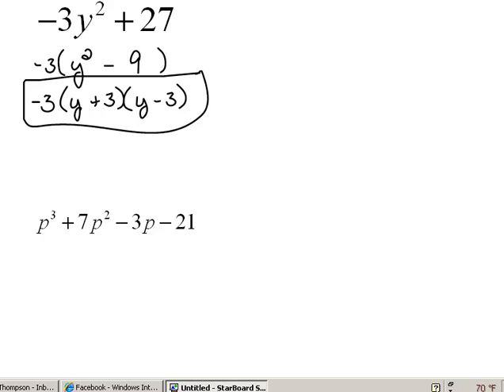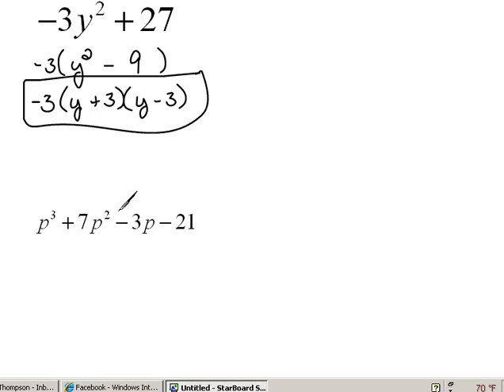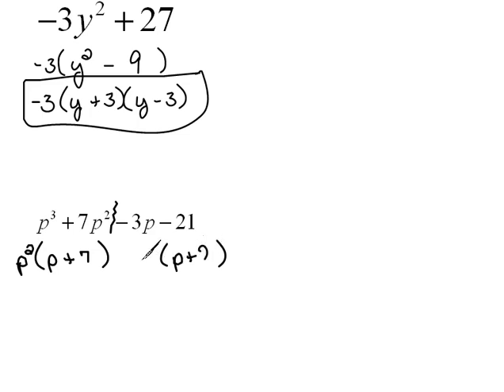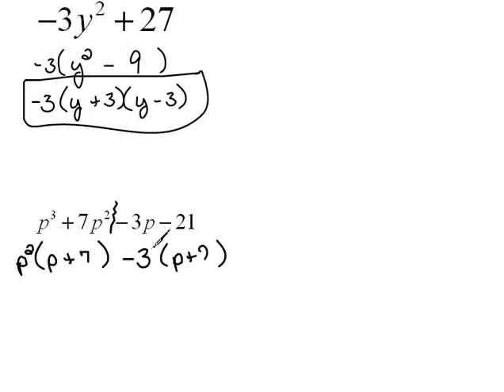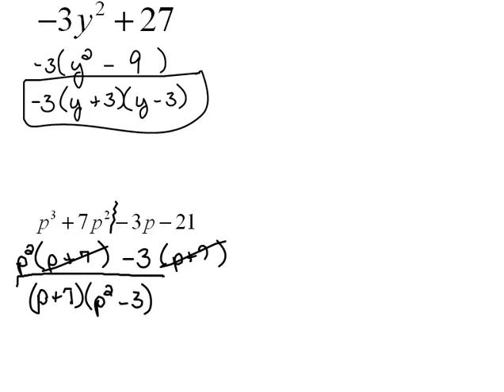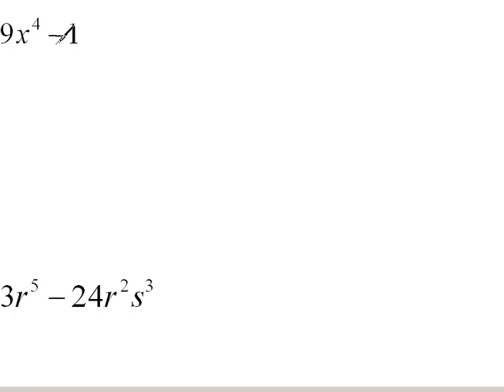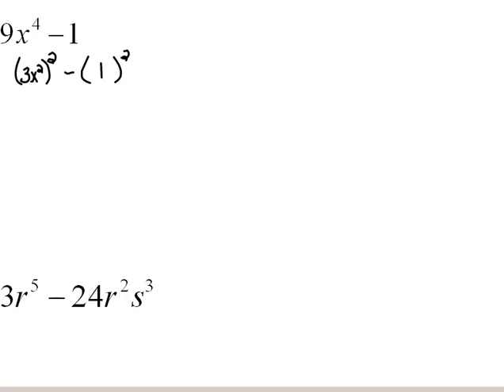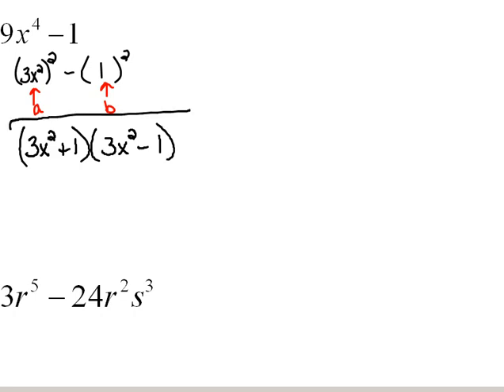Factoring Strategies pt. 2 4.7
How to use factoring strategies to choose the best way to factor a polynomial.